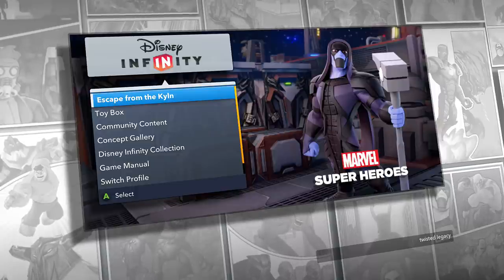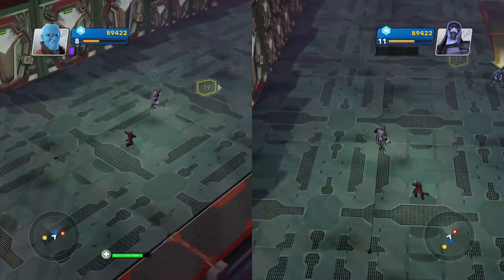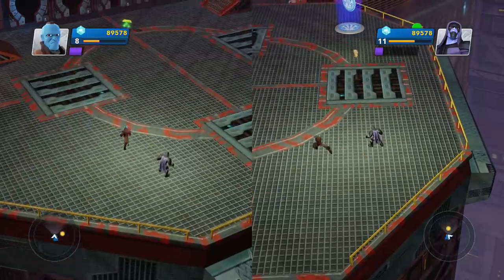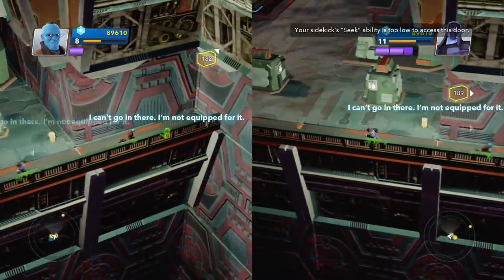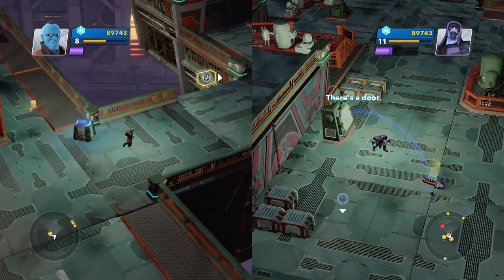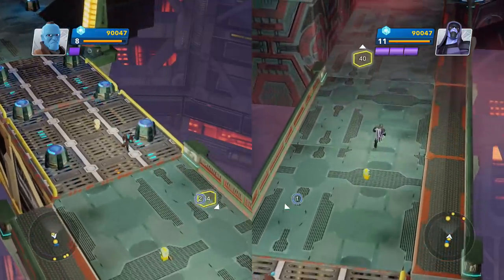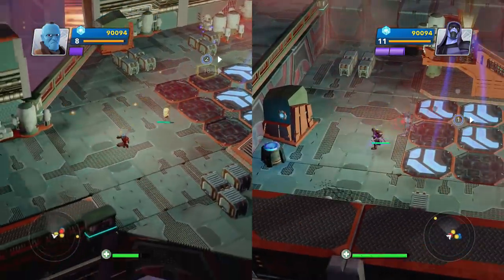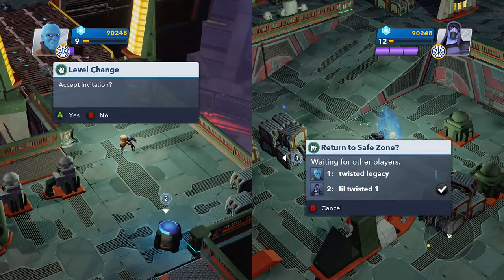Escape from the Kyln: Cell Block 1 [Disney Infinity 2.0: Marvel Super Heroes]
Be sure to hit the "LIKE" button for more Disney Infinity 2.0: Marvel Super Heroes.

theasianguygamershow
liltwistedone